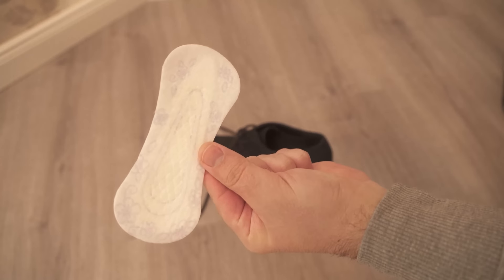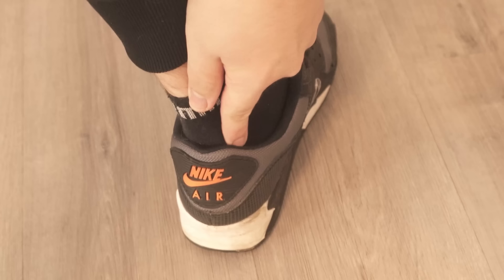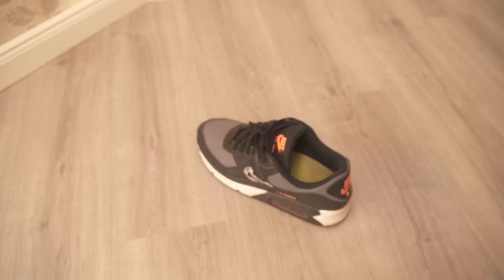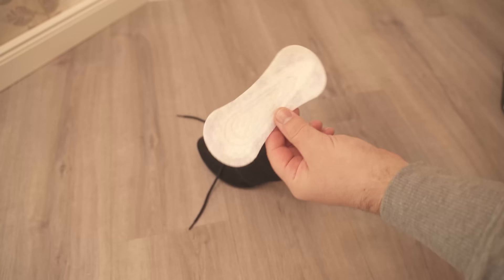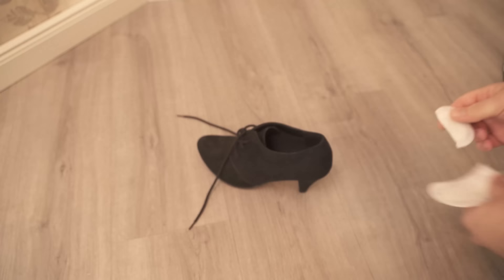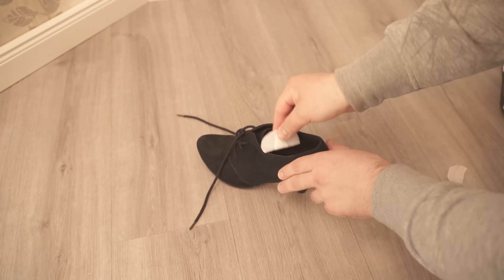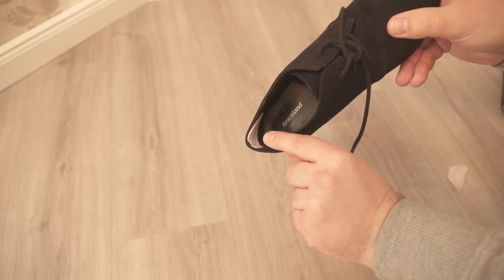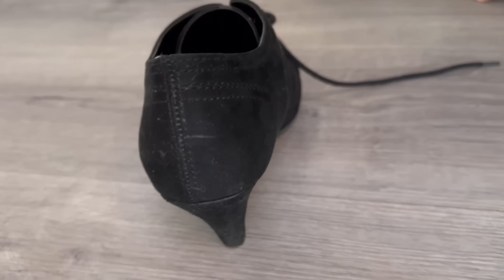Stick a Panty Liner in your SHOE and WATCH WHAT HAPPENS💥(Surprising)🤯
Have you ever stuck a panty liner in your shoe? - Here I show you why you should do that!

Surely you've never thought of sticking a panty liner in your shoe. This can be a really ingenious trick, as I would like to show you in this short video.

Because if you also know the problem that you get bubbles on your feet, you can help yourself with a panty liner. Especially women often have the problem with shoes, but even in sneakers, you get times blisters on the heels.

Grab a panty liner, cut it to size and then stick it in the back of your shoe. This creates a padding that can prevent blisters from forming on your feet.

If you have never tried it, but know the problem, then try it with this method definitely times.